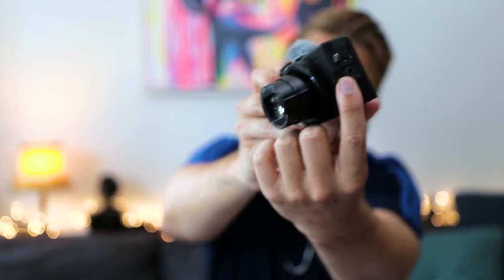The BEST external microphone for the G7X Mark III?! - Test and review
The new G7X Mark III has a microphone input but no hot shoe to attach an external microphone. What is the best solution for a vlogging setup? In this video I will test and review a few options. The Saramonic SmartMic, Olympus ME-52W, DJI Osmo FlexiMic, RØDE VideoMic ME and RØDE VideoMicro. Plus I try some creative ways to attach the microphone to the camera: velcro, tape, rubber bands, the SmallRig Cold Shoe and the HAMA Flashbracket. Which microphone sounds best? And which microphone makes the best portable vlogging rig? Let's find out!

🍦 Montagesoftware: Adobe Premiere Pro